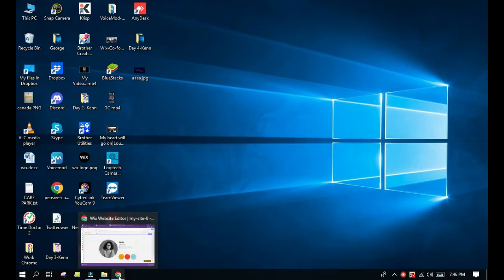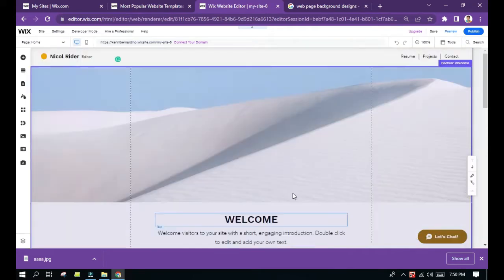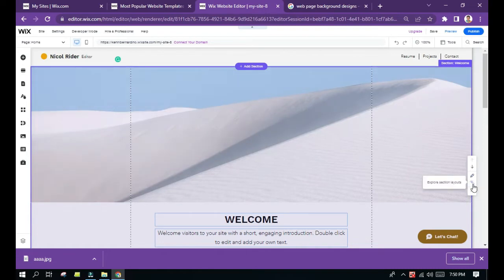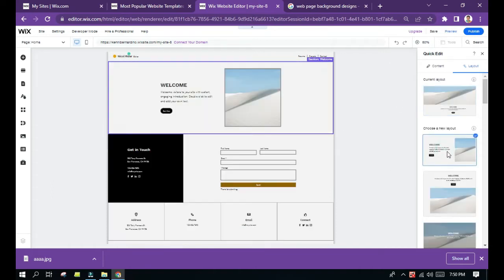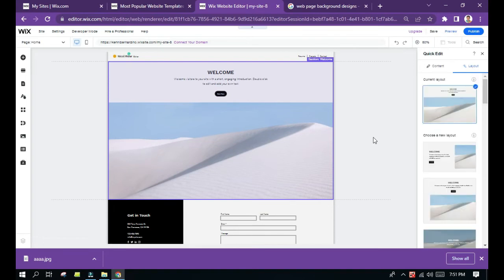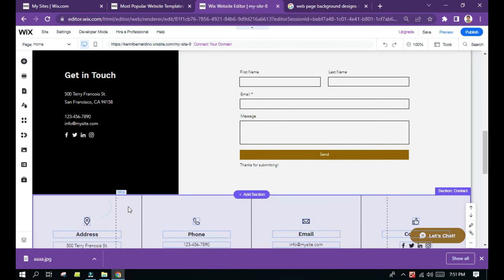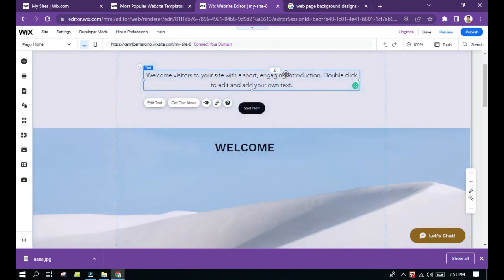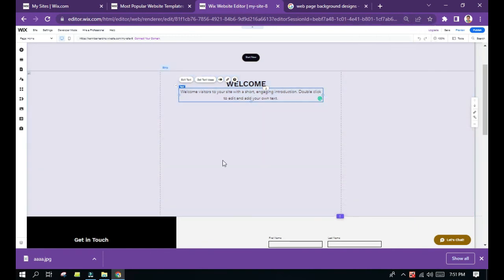How To Change Section Layout In Wix Editor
Learn How To Change Section Layout In Wix Editor. It is really easy to do and learn to do it in just a few minutes by following this super helpful tutorial to get a better understanding of everything.